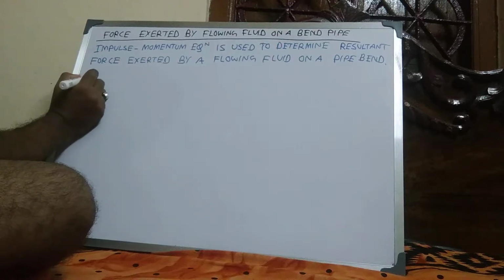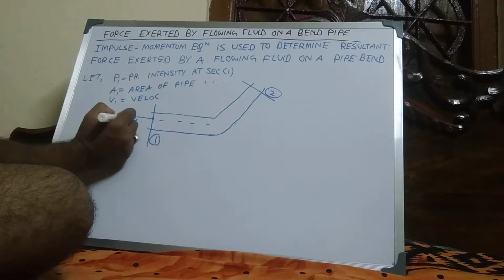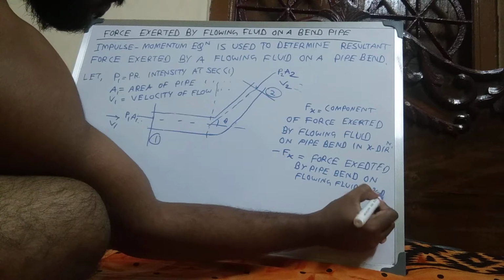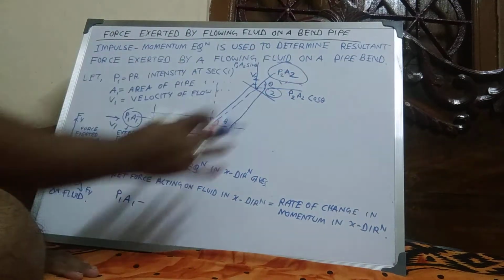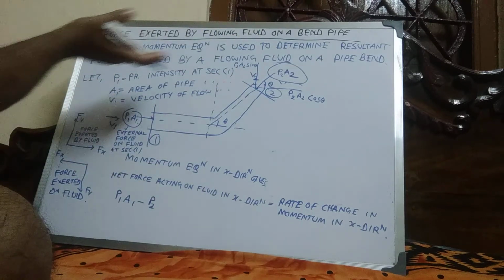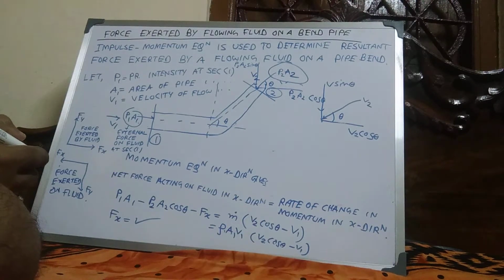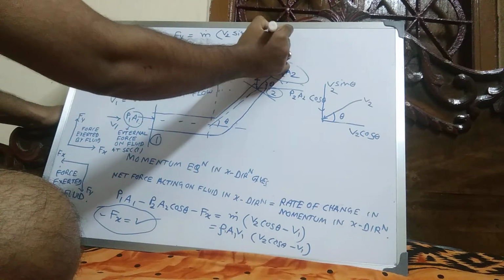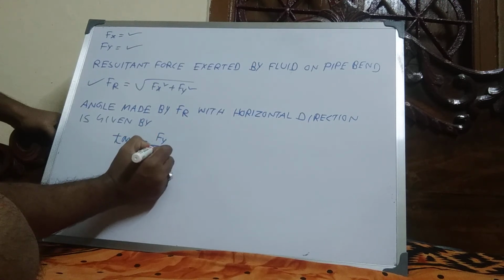Fluid Mechanics | Fluid Dynamics | Part 8 | Lecture 39